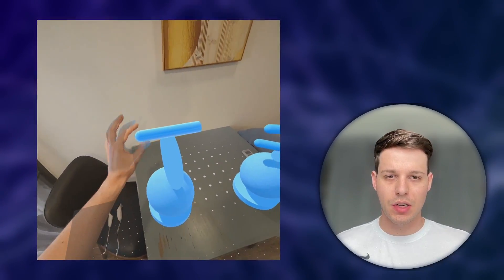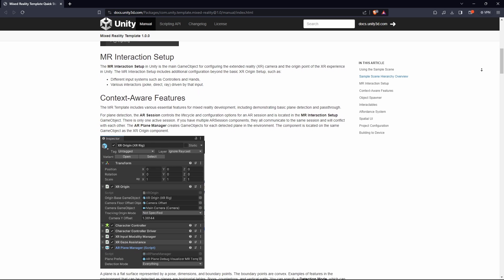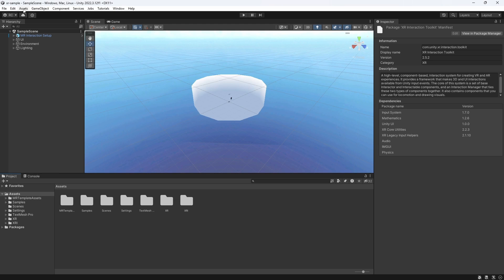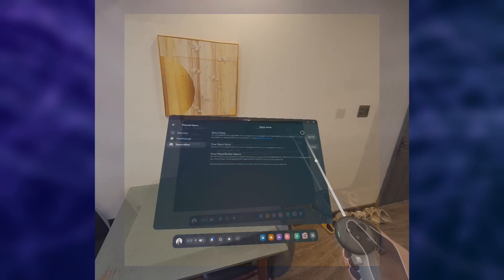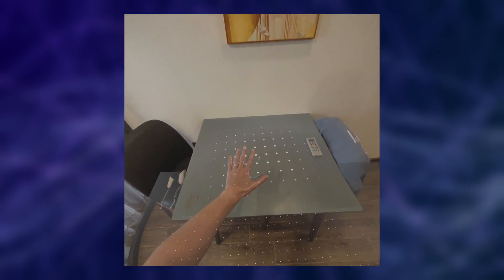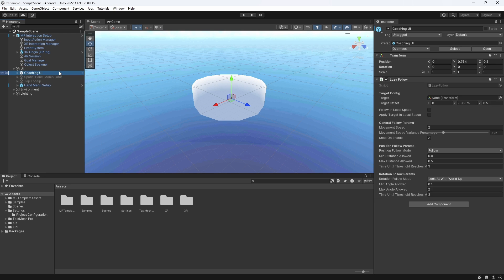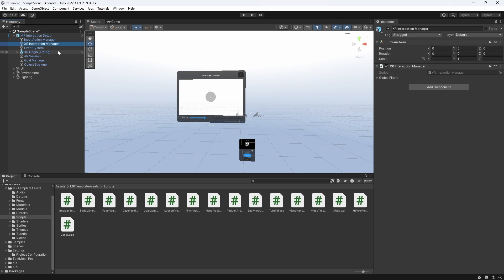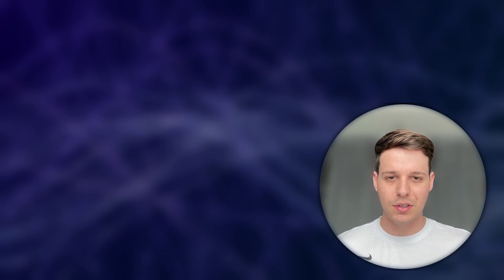Cross-platform Mixed Reality Development for Meta Quest, HoloLens 2 & Magic Leap 2 with Unity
In today’s video we are going to install and set-up Unity’s amazing cross-platform template that works for Meta Quest, HoloLens 2 as well as Magic Leap 2! The new mixed reality template includes features like plane detection, passthrough, simple interactables, spatial UI, and hand and controller presence to help you get started.

Chapters:
0:00 Intro
0:31 Install Unity 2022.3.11 or later!
0:50 Install the Mixed Reality Template
3:35 Switch Platform and Build APK
3:55 Setup Space inside Meta Quest
4:46 Test the Mixed Reality Template on your Device!
6:03 Taking a look at new interesting features
8:34 Outro